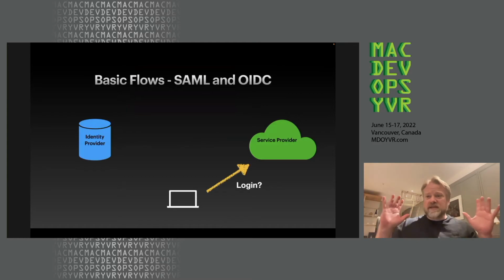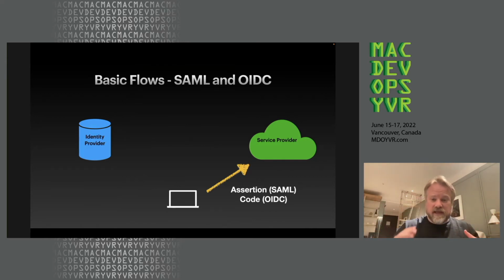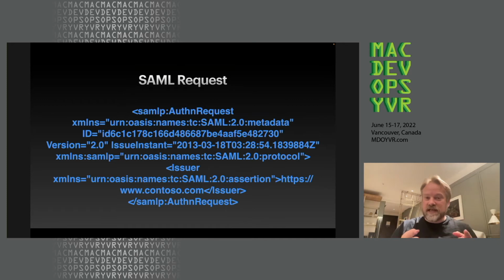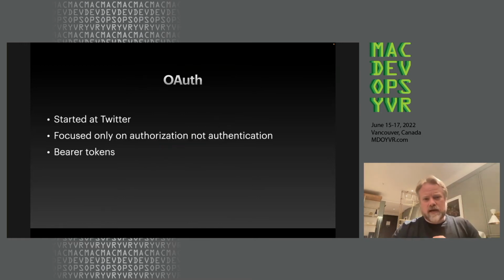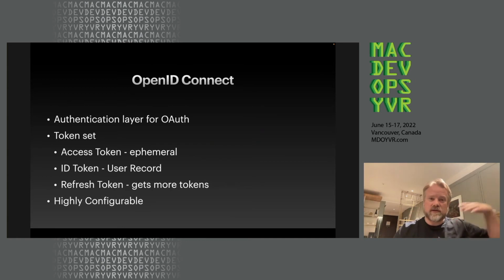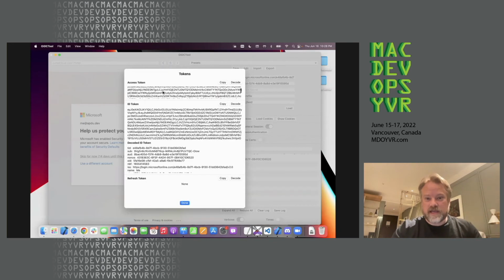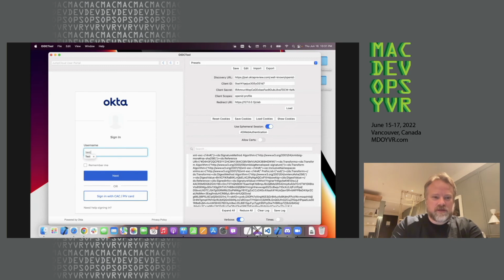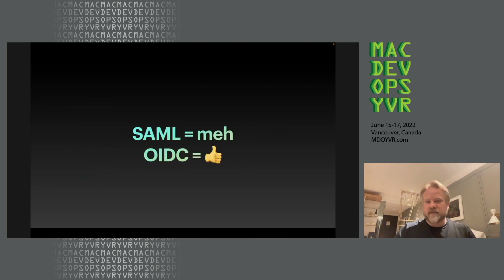MDOYVR22 - Joel Rennich - SAML, OAUTH, OPENID Connect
Joel Rennich
SAML, OAUTH, OPENID Connect